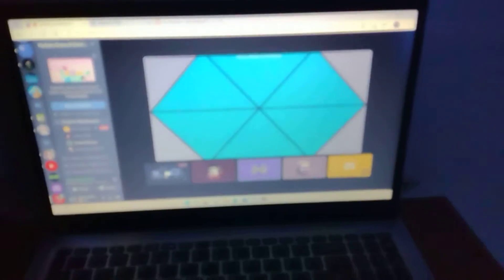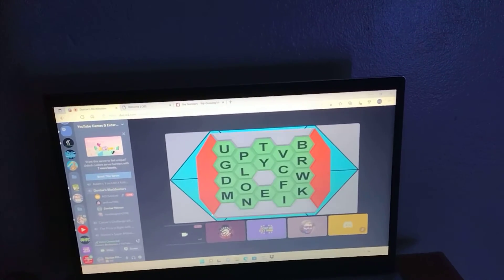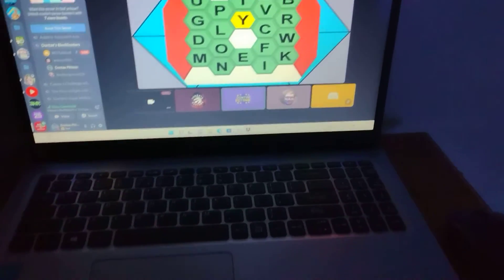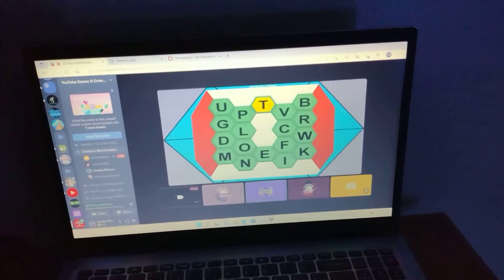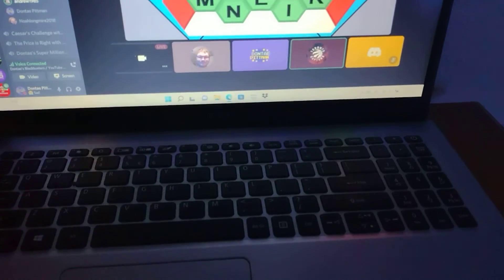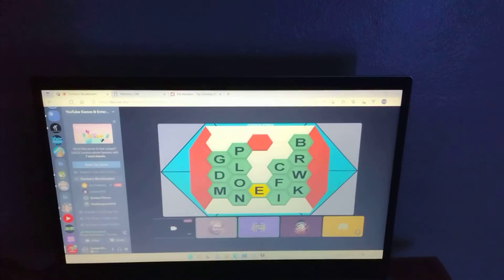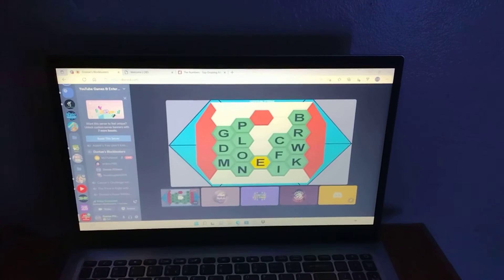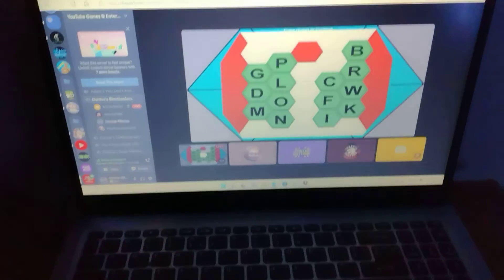Blockbusters Season 1, Episode 9: Andrew Hocking vs Noah Longmire (Part 2)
We're back for part two of episode nine of Blockbusters, where Andrew just won the first game, and now we're on the second game. Will Andrew become our new champion, or will Noah tie it up?